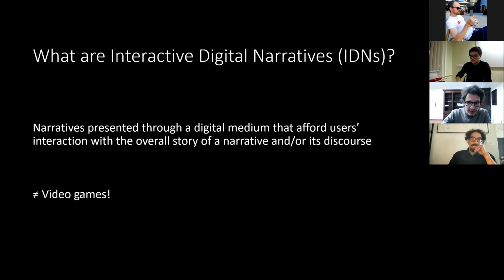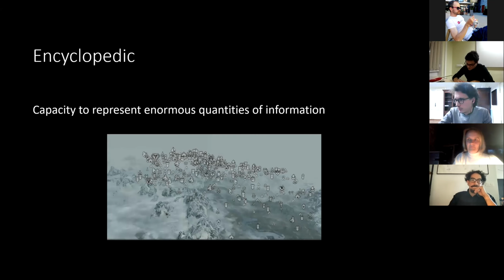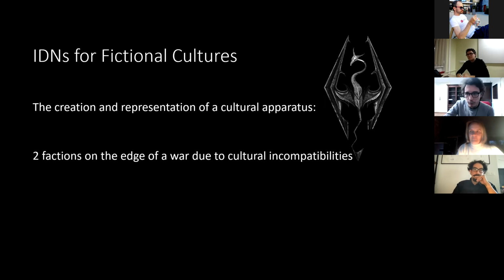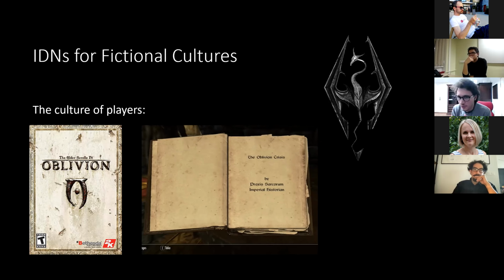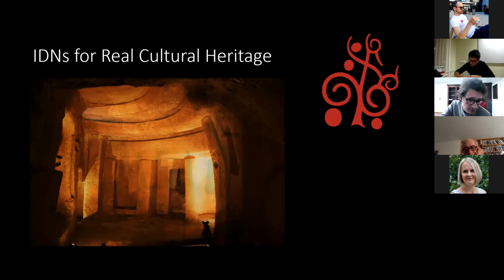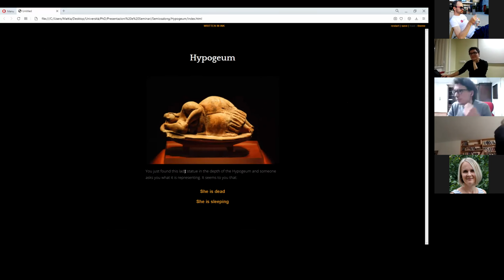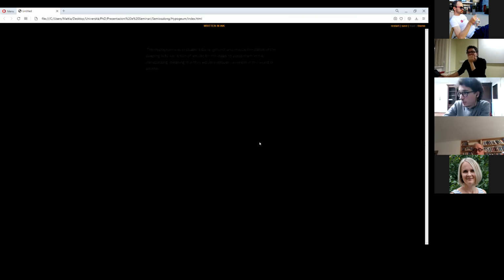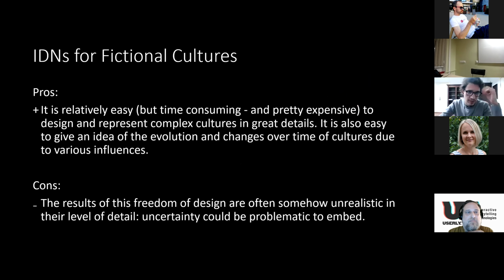Mythokatalysis II: Mattia Bellini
Mattia Bellini gave the first presentation at the second session of the Semiosalong series Mythokatalysis. He is a doctoral researcher in the research group Narrative, Culture, and Cognition of the University of Tartu, Estonia. His research focuses on complexity, interactive storytelling and narratology in video games. Here is the abstract for Mattia's talk

"On the use of Interactive Digital Narratives to Build and Represent the Complexity of Cultures"

Culture is complex. It comes from numerous elements and complex relationships between them: ideas, customs, social behaviours, products, or ways of life (cf. OED). Often the same culture encompasses a number of conflicting or mutually exclusive perspectives, which could be difficult to represent and account in a unilinear narrative form. For this reason, scholars started to look at Interactive Digital Narratives (IDNs) as powerful tools to represent the multifaceted nature of cultural heritage, thanks to the multi-perspectivity of even opposing views they can easily incorporate and to the personal involvement they require. My talk aims at discussing how IDNs can be used to represent the complexity of real and fictional cultures.

As a flag bearer of the representations of a fictional cultural heritage, the video game The Elder Scrolls V: Skyrim will be discussed. This game features an impressive narrative apparatus, a large portion of which is constituted by in-game books narrating the religion, history, mythology and - in general - culture of the people inhabiting the region of Skyrim. In addition, the complex cultural system featured in this game resorts partly on the “culture” of its players: some of the legends forming the cultural heritage of Skyrim have possibly been experienced first-hand by players of the previous instalments of the The Elder Scrolls series, often equally culturally heavy. Therefore, knowledgeable players feel as if their past actions participated in the construction of the cultural background of Skyrim. This design choice can give players unprecedented possibilities to understand how cultures evolve through the passage of time and in reaction to complex social, political and economic influences.

However, the evolution of cultures is often much more uncertain in the real world. As an example of the use of an IDN to represent the complexity of a real cultural heritage, I will talk about the work of Jonathan Barbara. The Maltese scholar and his team are now developing a digitalized Hypogeum of Hal-Saflieni - a Neolithic burial ground built over the course of more than two millennia, between 4000 and 1500 BC. This Virtual Reality experience is meant to allow easier access to an otherwise restricted UNESCO World Heritage site and to foster interest in its cultural value. But the long history of the Hypogeum is necessarily full of uncertainties and a number of sometimes conflicting perspectives germinated around it with the passage of time. This complex system of hypotheses and beliefs requires new narrative tools to be comprehensible, and IDNs have been proposed as fitting mechanisms for its representation. Indeed, the hermeneutic modes typical of IDNs permit to accommodate conflicting views in a unified representation, and to show how cultural sites and artefacts are often, in their singularity, an encapsulation of multiple plausible stories and beliefs.

By discussing the freedom of design choices afforded by fictional storyworlds and the uncertainty characterizing historical reconstructions, I will highlight the potential and drawbacks of interactive digital narratives in representing the complexity of a culture.

Supported by Erasmus+ project Humanities going digital, 2020-1-CZ01-KA226-HE-094363.